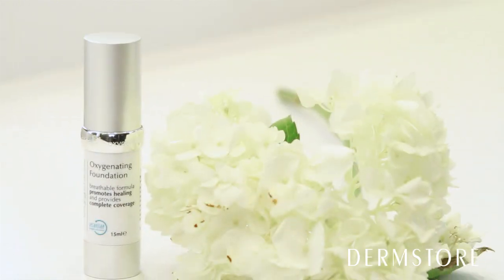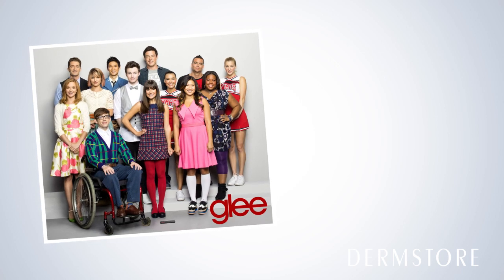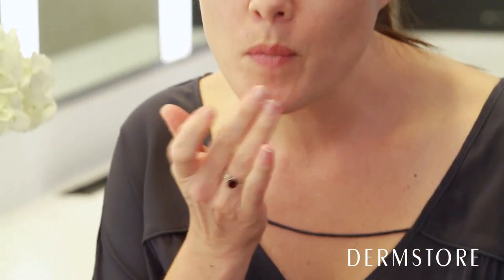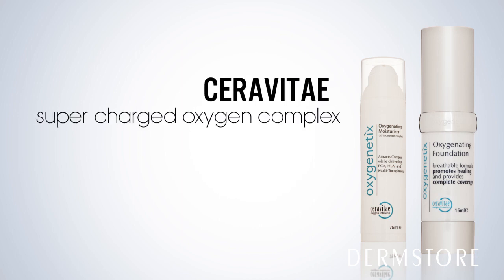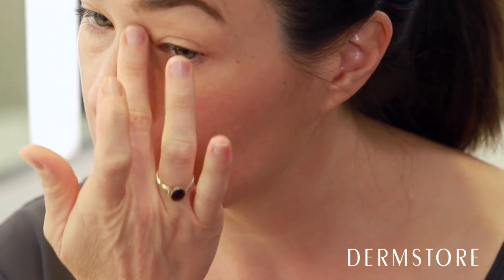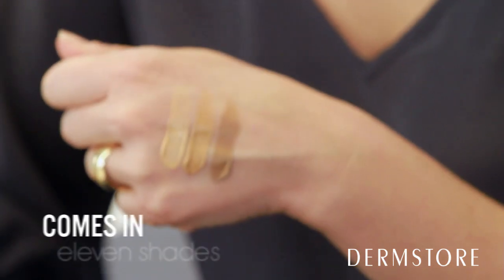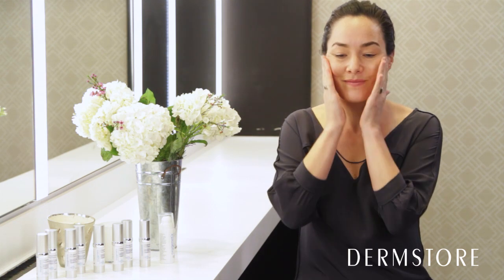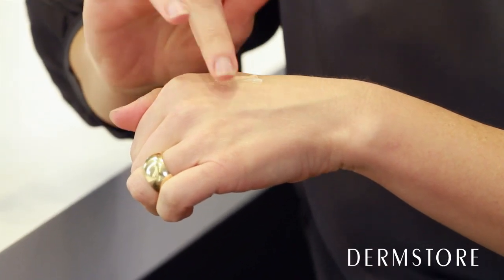The Most Unique Foundation!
Oxygenetix's Oxygenating Foundation is one of the best coverage foundations. It was originally created for burn victims because it creates a second layer of skin that breathes! The moisturizing formula conceals redness, acne and scars without clogging pores.